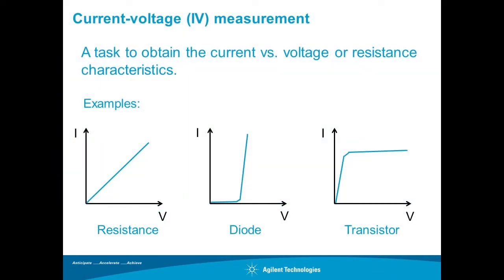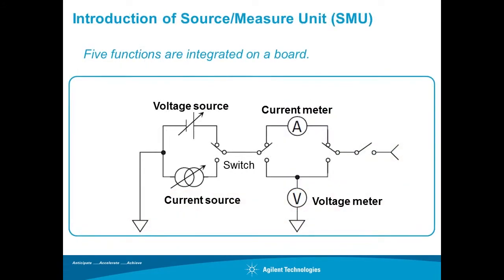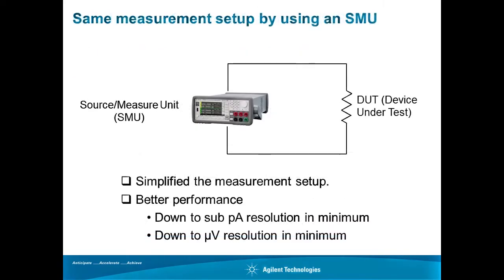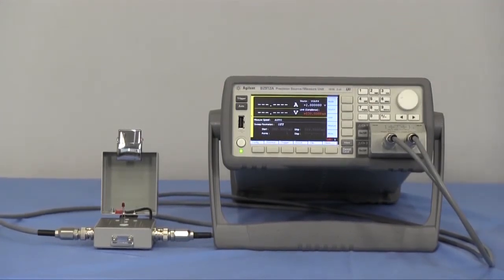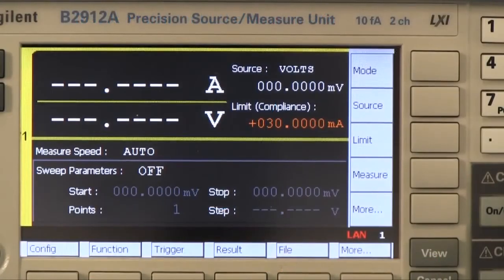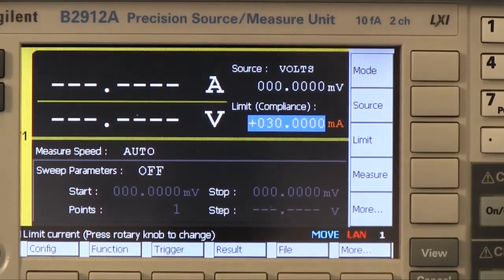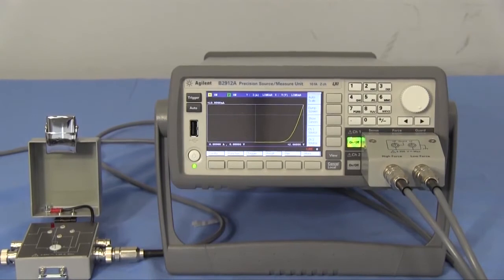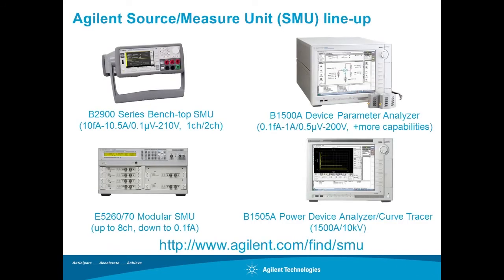Current-voltage (IV) measurement fundamentals by using SMU (Source/Measure Unit) [SMU PACT#36]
[Closed Caption is available] This video demonstrates how easy the IV measurement can be performed by using SMU.